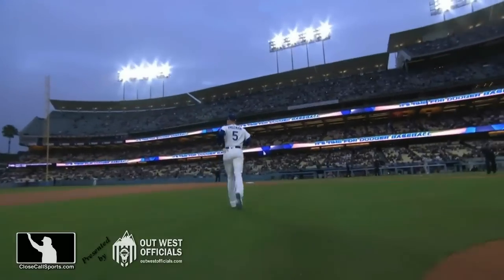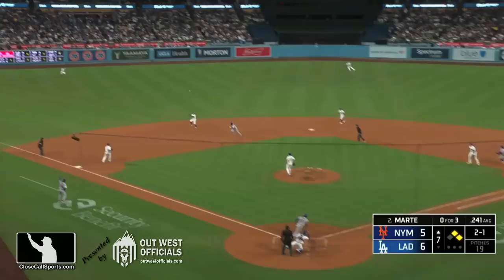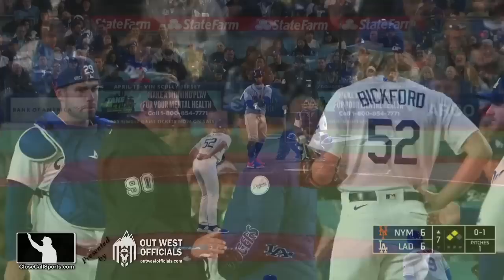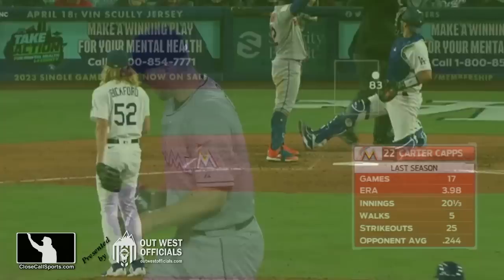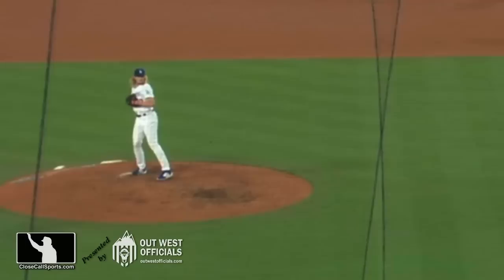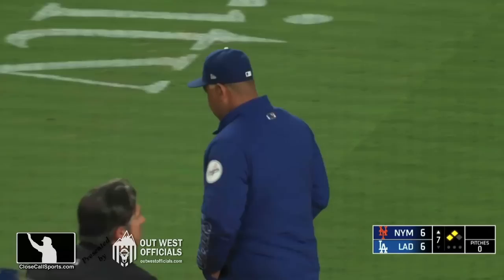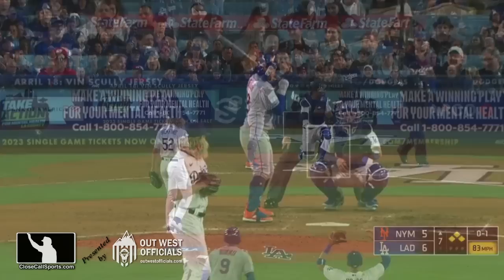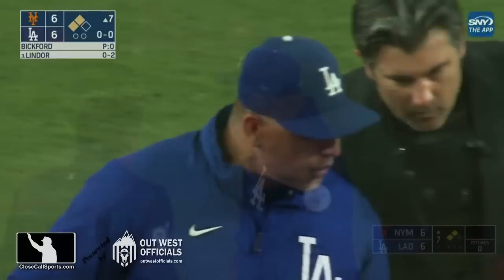Bickford's Balk Explained After Dodgers Manager Dave Roberts' Convo with Umpire Ripperger in LA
Dodgers pitcher Phil Bickford's first action pitching in relief was to balk in a Mets run to tie the game. In calling the balk, HP Umpire Mark Ripperger enforced pro baseball's rules concerning a second step for engaged pitchers. There are two ways to balk this play. Article

Official Baseball Rule 5.07(a)—better known these days as the Carter Capps rule, named for the former MLB pitcher who infamously crow hopped with his pivot foot during delivery—prohibits a second step, while pre-existing OBR 6.02(a)(1) outlaws any motion naturally associated with the pitch after the pitcher comes set, and doesn't end up in a delivery to home plate. Thus, if one rule isn't your cup of tea, you can balk Bickford using the other rule as your basis.

Important Baseball Rules Difference: Whereas in professional (OBR) and college (NCAA) baseball, the balk rule states that the ball remains LIVE until the play ends (e.g., the catcher catches the pitch, if such pitch is made), in high school (NFHS), a balk is an immediate dead ball. That means that in OBR and NCAA, a batter could theoretically hit a home run during a balk, in which case the balk is ignored and home run stands, but in NFHS, such a home run would be wiped out because the balk (dead ball) came first.

Replays indicate that after receiving signs in set position, Bickford came set by bringing his hands together. However, after coming set, Bickford adjusted his free foot by taking a second step, drawing a balk call from HP Umpire Ripperger, who enforced the penalty after the play, awarding Mets baserunners one base, allowing R3 Tomas Nido to score the tying run.

Ripperger then explained the rule to several Dodgers, including Bickford, on the mound before engaging in a solo conversation with Los Angeles manager Dave Roberts while 2B Umpire and Crew Chief Dan Bellino finished up with Bickford.